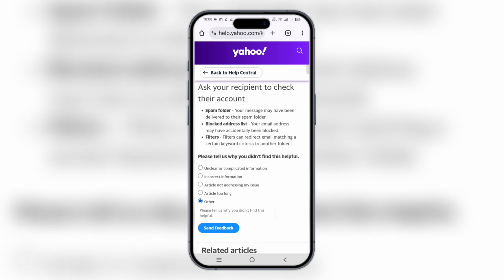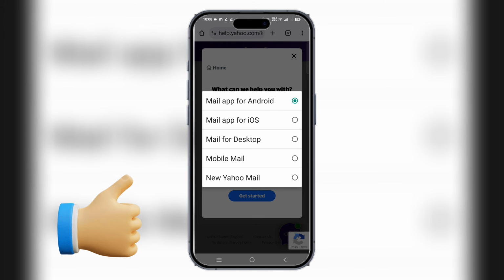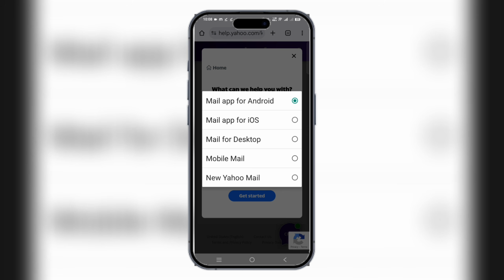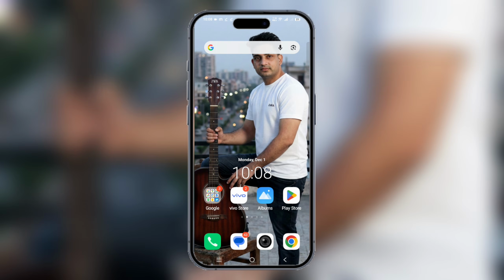Yahoo Your Mail is Temporarily Unavailable Problem Today Fix || Yahoo Mail Is Not Working Problem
Please hamari channel subscribe kar daliy new paye or aapko ye video pasand aye tho like kare shear kare or subscribe karna na bule neche subscribe button per click kar ke subscribe kar sakty hai hai or daily new pa sakty hai